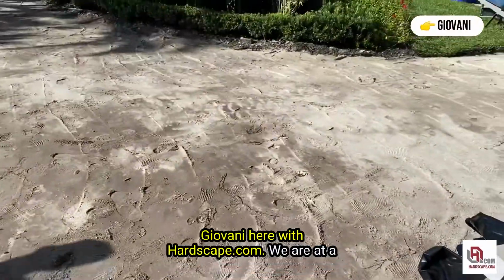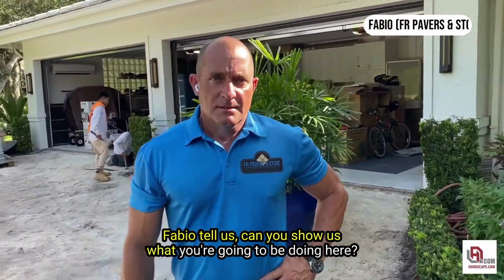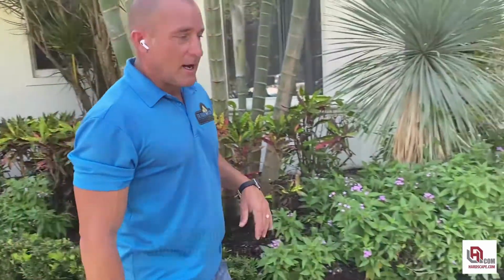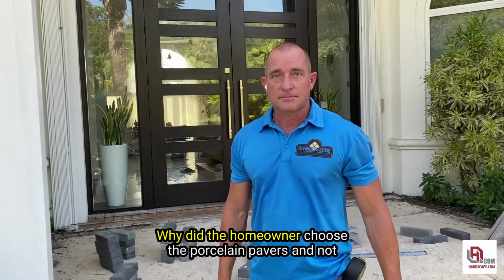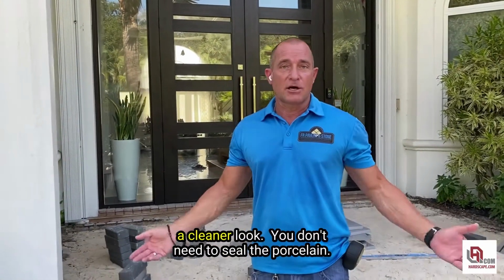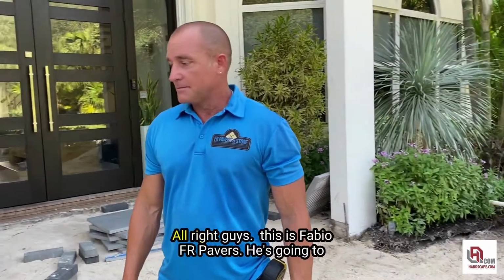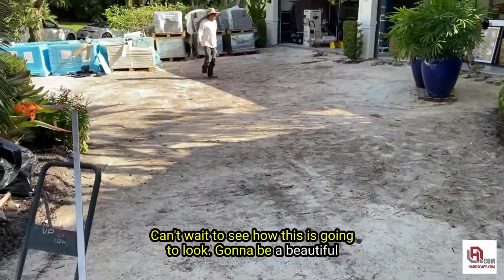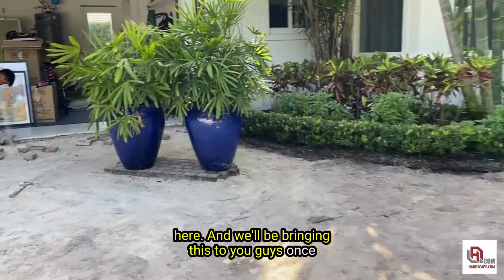Pietra Di Vals Porcelain Paver 3cm 2cm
We have a very exceptional project coming. The homeowner decided to do a very modern design on his driveway, using our Pietra Divals mixed with concrete pavers. With our 3cm line, he won’t have to worry about cracking, sealing or pressure cleaning. We can’t wait to see it completely done!